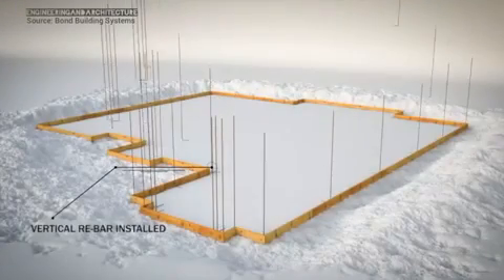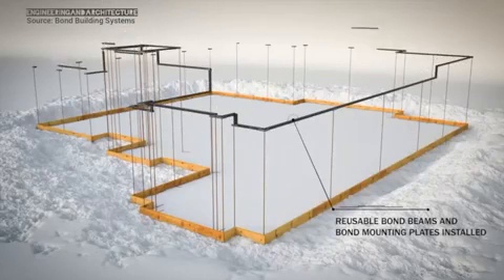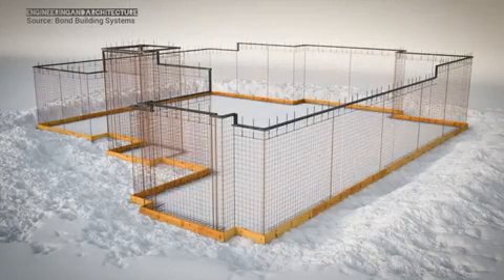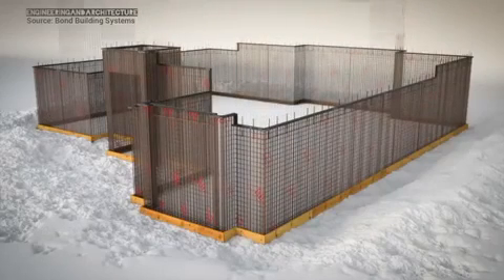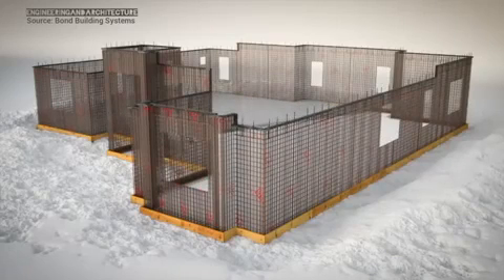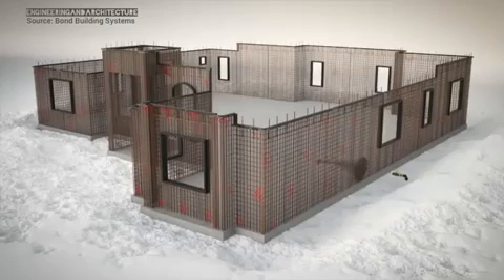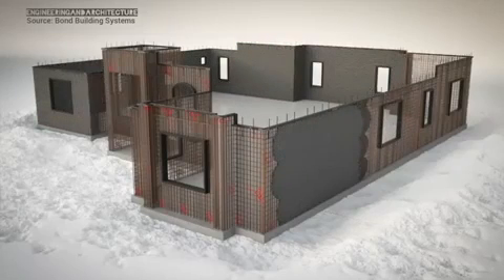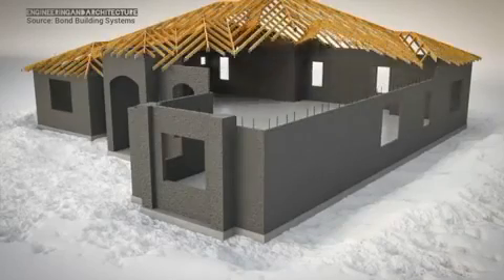l.l 307KB/s O VoLTE 85% 4:37 Instagan Q 9,480 views engineeringandarchitecture House building sequen